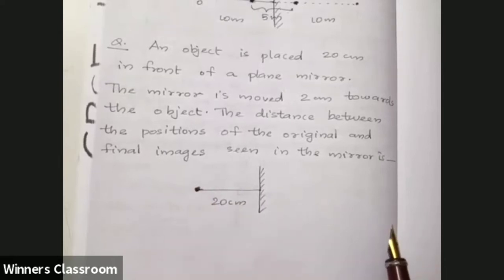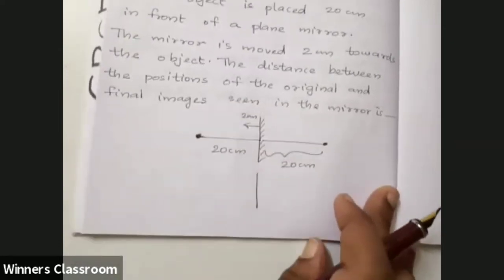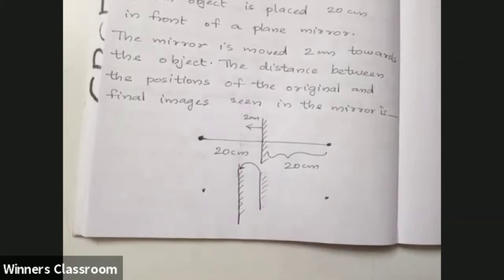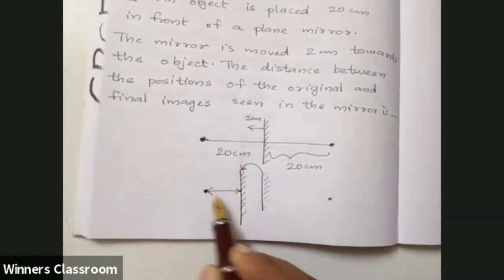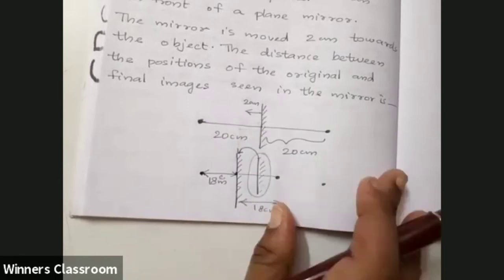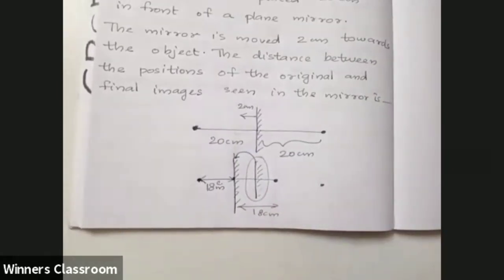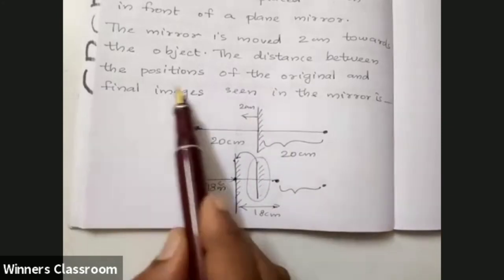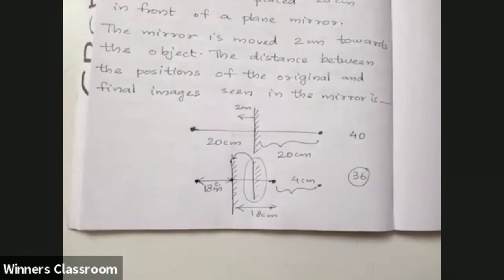Image formed by plane mirror question 10